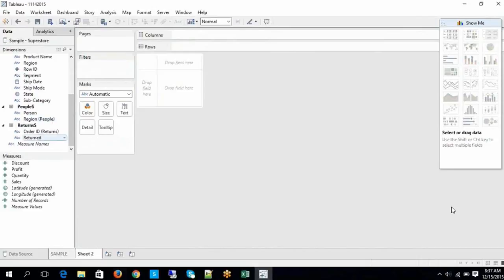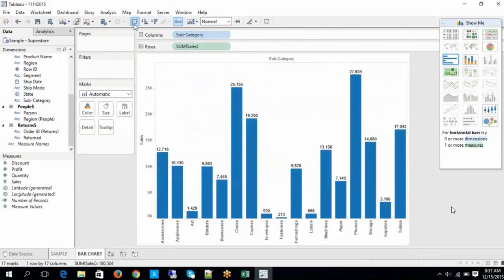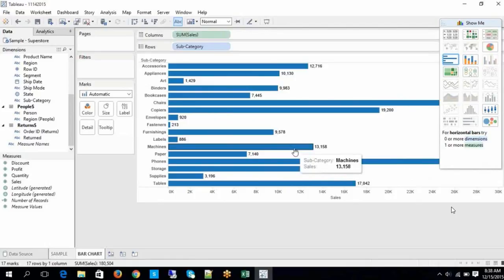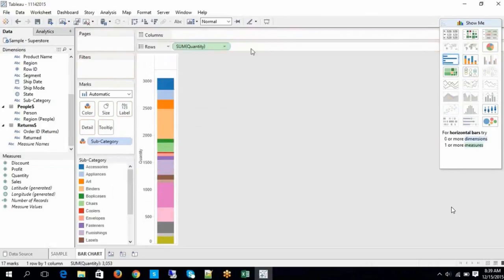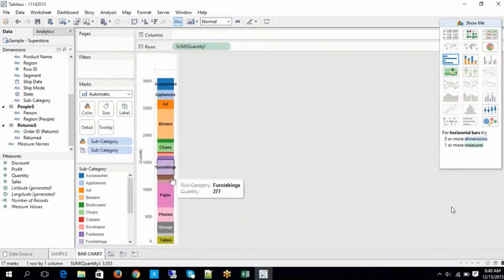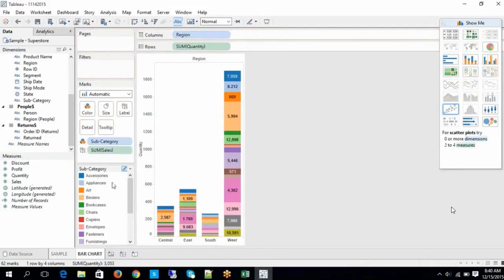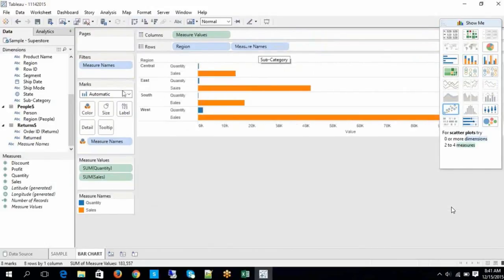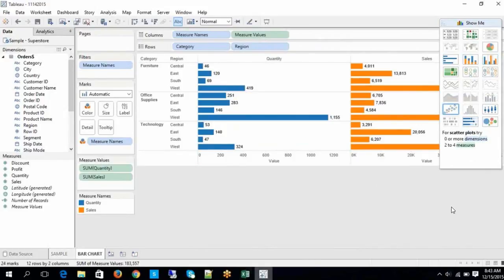Bar Chart in Tableau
This video explains about Bar Chart in Tableau.